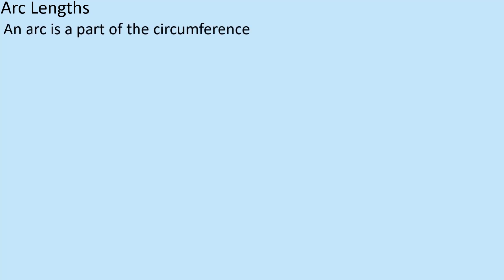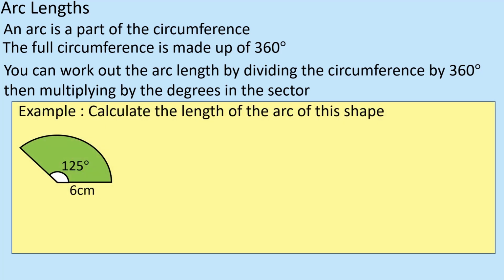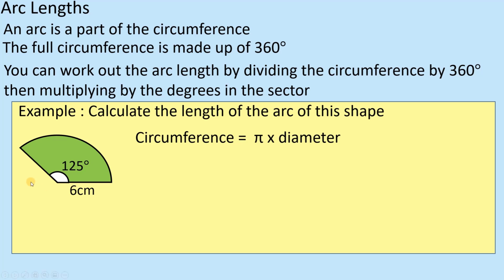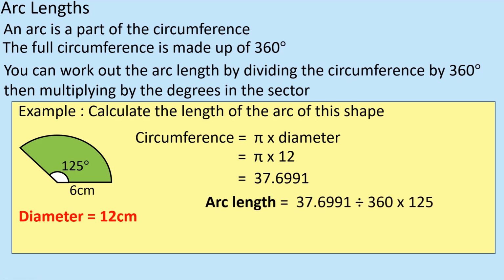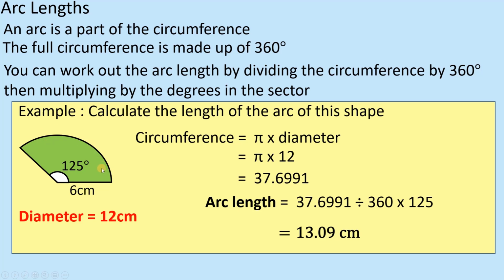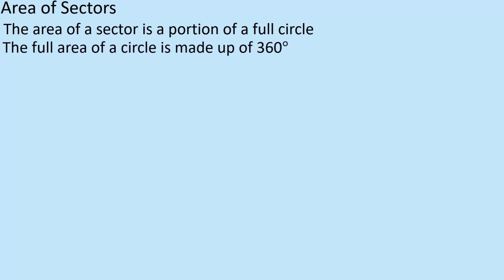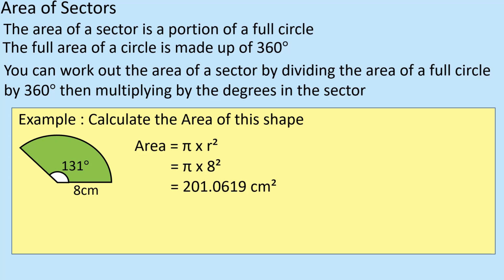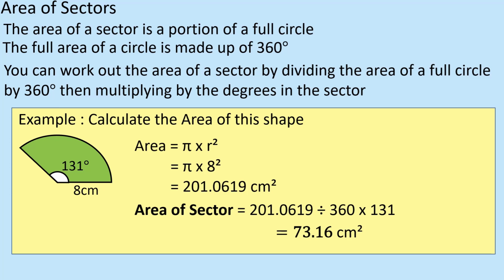Lengths of arcs and area of sectors Maths GCSE lesson (Maths - School)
Calculating lengths of arcs and area of sectors for Maths GCSE.

Learn how to calculate lengths of arcs and areas of sectors.